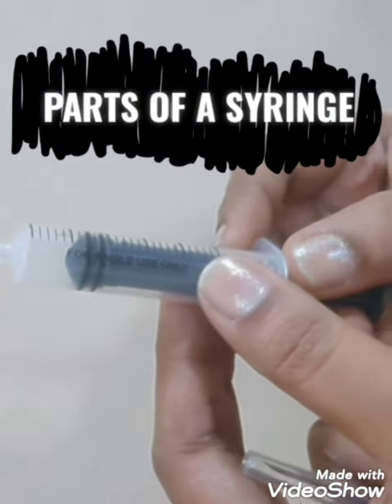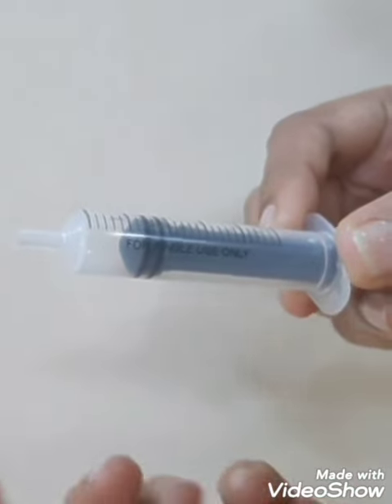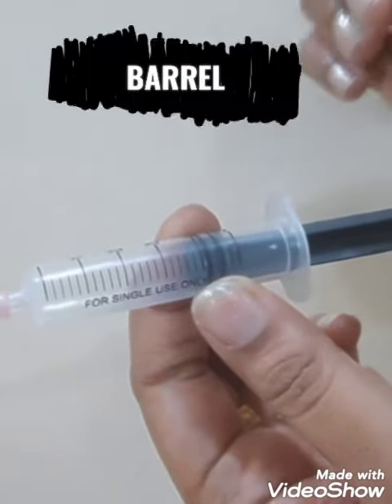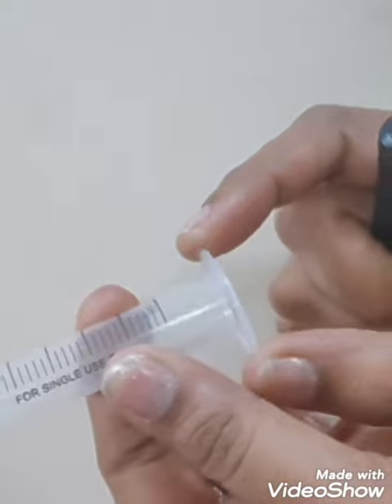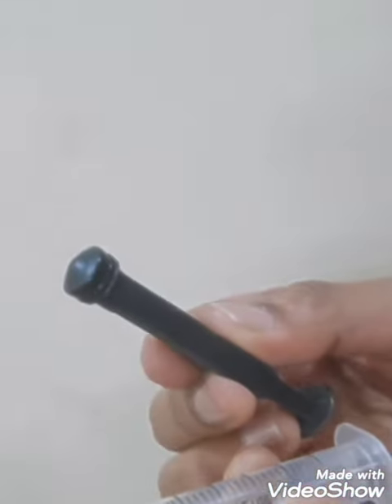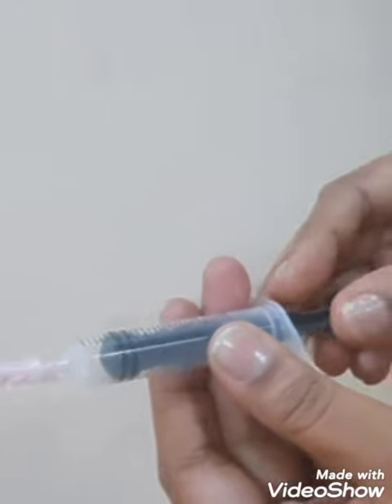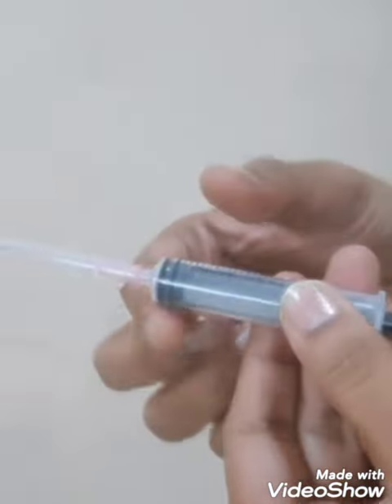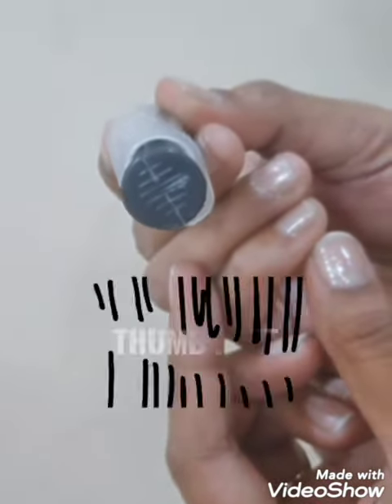This is How PARTS OF A SYRINGE work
Syringe is one of the most commonly used equipment in the medical field. syringes are available in various sizes & are used for various purposes like loading medicines, administering medicines, drawing sample etc. This video explains about the parts of a syringe.

Target High 6th Premium Edition Paperback 1 January 2021
TARGET HIGH (IN HINDI) ONE NATION ONE BOOK ON NURSING OFFICER STAFF NURSE RECRUITMENT EXAM (PB 201j9) Paperback 1 January 2019
Target CHO Paperback 1 January 2020